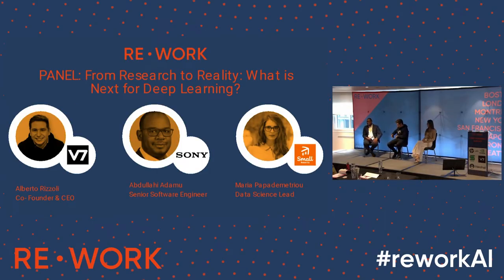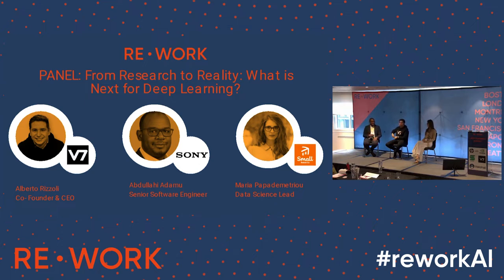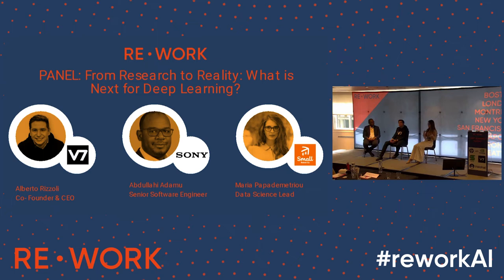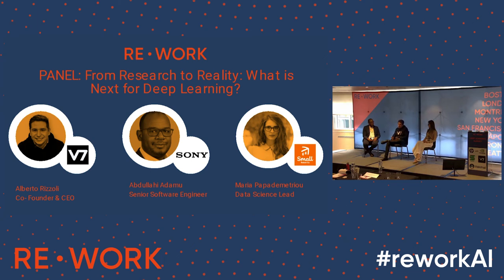PANEL: From Research to Reality What is Next for Deep Learning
Speakers:

Abdullahi Adamu - Senior Software Engineer - Sony
Krisztina Sinkovics - AI Research Engineer - Small Robot Company
Alberto Rizzoli - Co-founder & CEO - V7